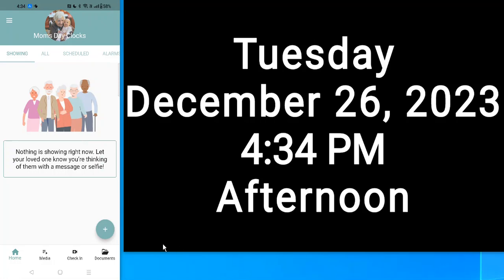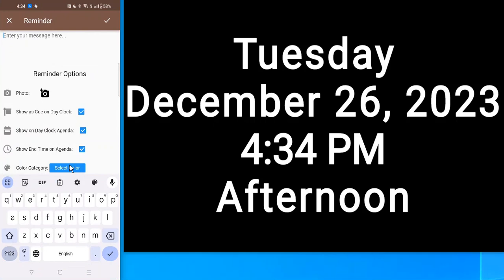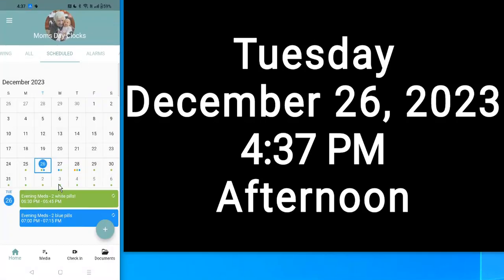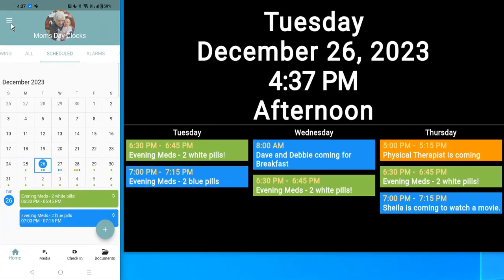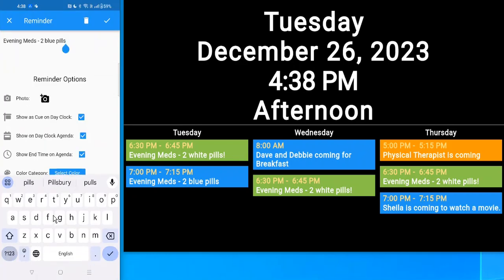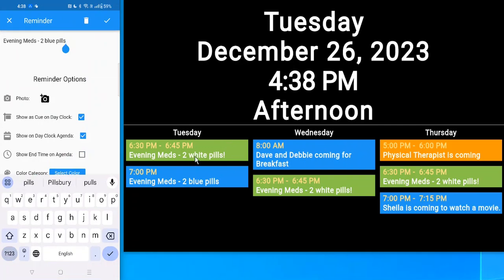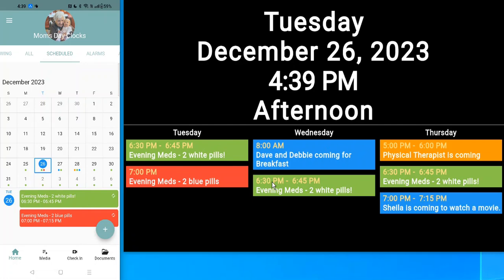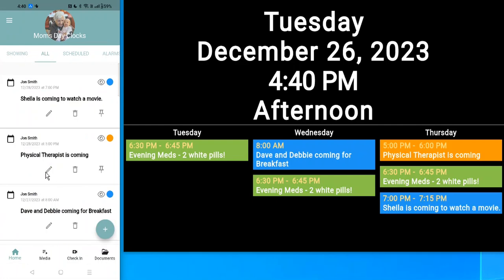How to Schedule Reminder Using RecallCue Connect From Your Phone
Reminders are like instant messages but are scheduled to start at a future time. Reminders can also be set to be "recurring" either daily, certain days of a week, every other week, monthly, or annually (e.g. birthdays). Reminders will appear when scheduled on your paired RecallCue dementia day clocks.